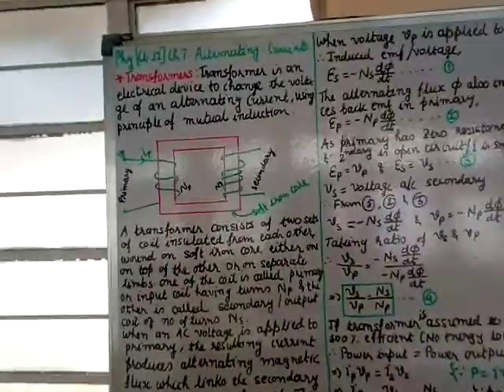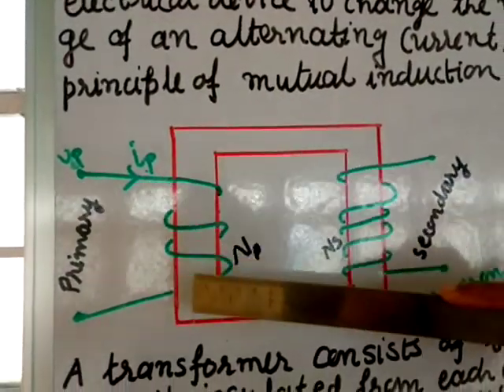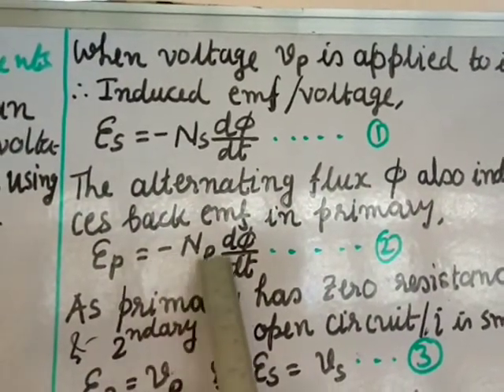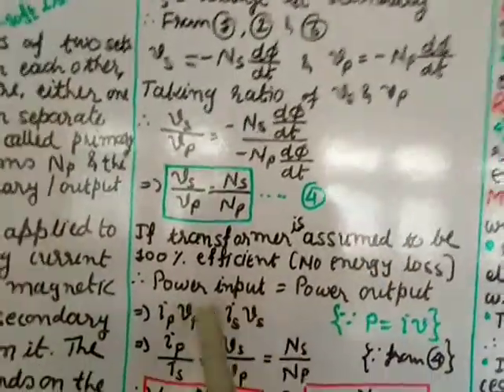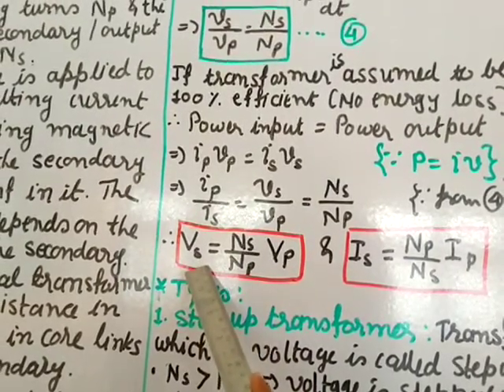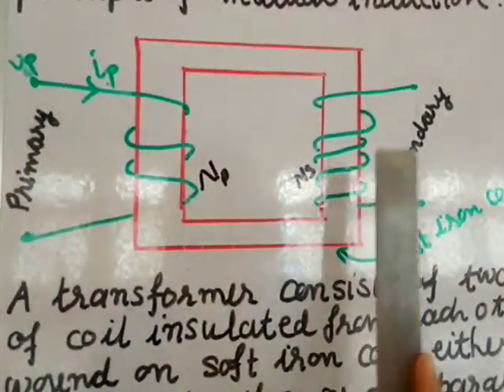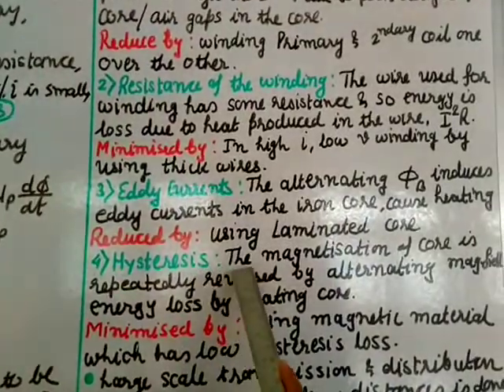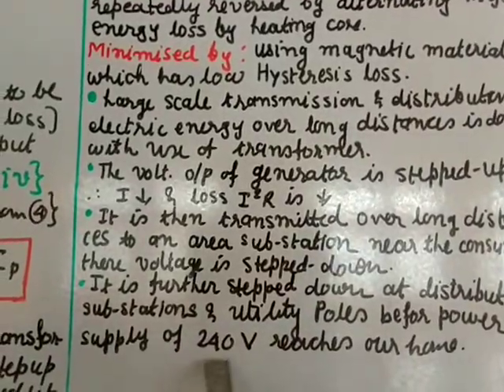Transformers(Part 9) Ch 7 Alternating Current (Phy Cl XII)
Ch 7 Alternative Current
Transformers
1. Construction
2. Working Principle
3. Types
4. Energy Loss